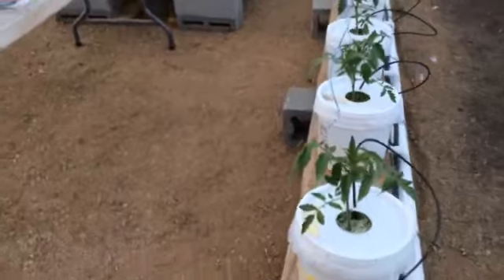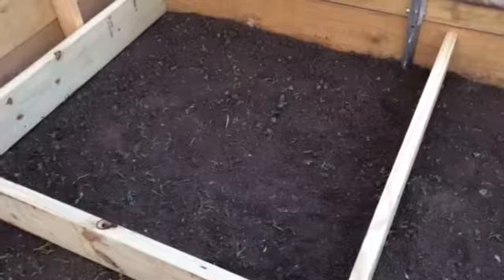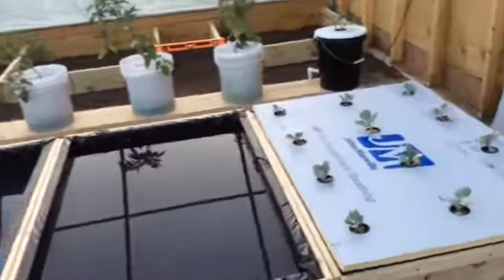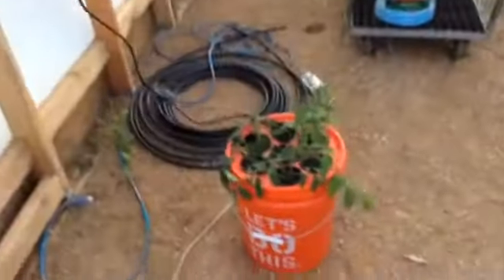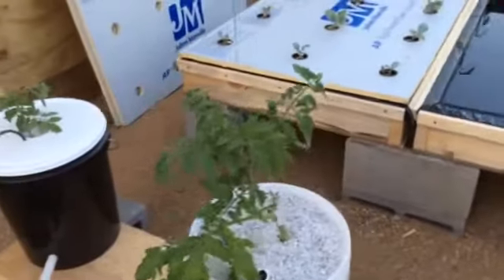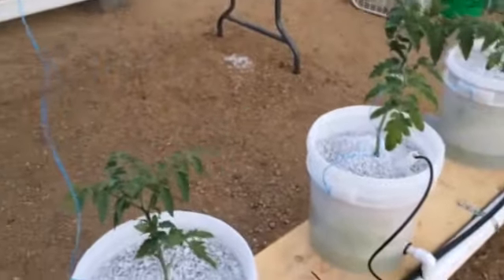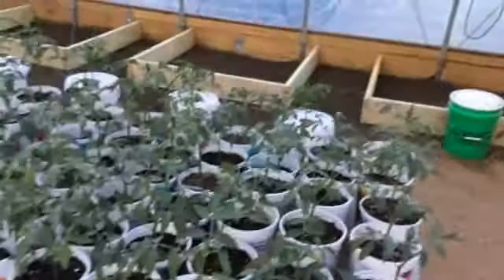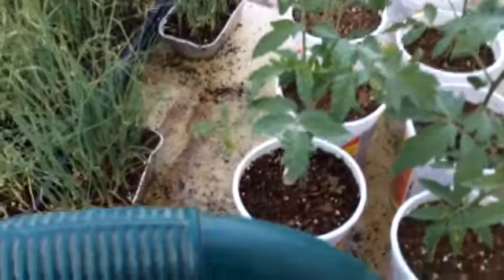Oehmsen Green House Update 18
Dutch bucket tomato progress so far. Looking good. Need to get my outside garden going! I am so far behind.